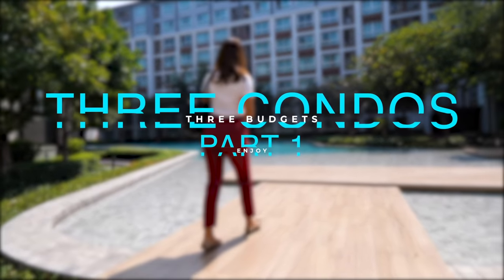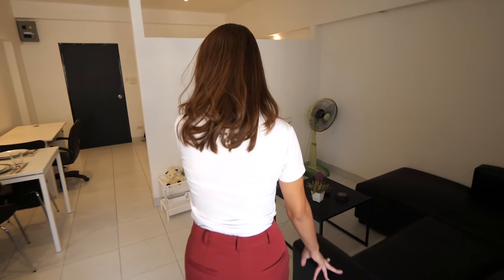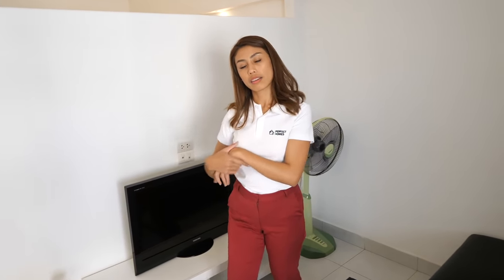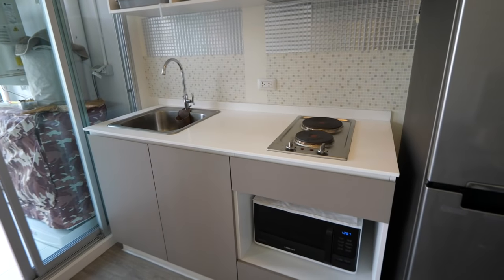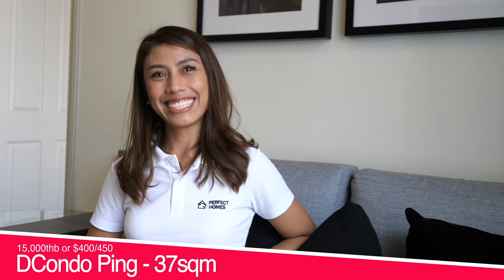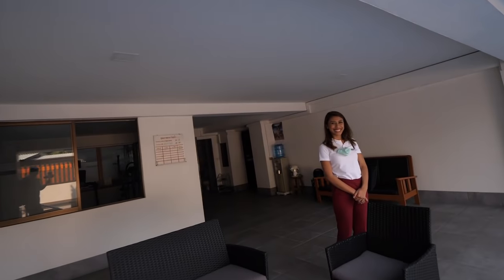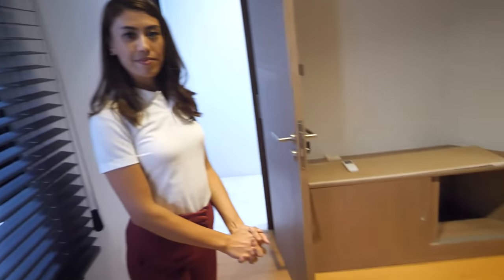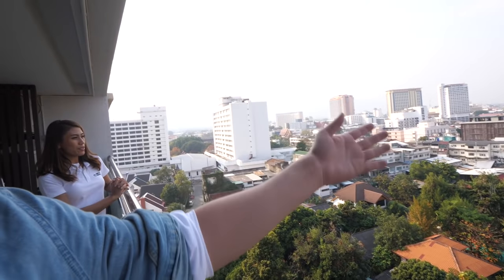Shopping for Thailand's BEST Condo 🏚️ Comparing Three Budgets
✅ -- HOW TO FILM video for YouTube
✅ -- HOW TO EDIT video for YouTube
✅ -- HOW TO UPLOAD & YouTube Masterclass

☝🏻 UNLOCK the next episode RIGHT NOW by becoming a channel member

Looking for information on Condo + Houses for rent in Thailand specifically in Chiang Mai? Today we tour three condos at three different budget ranges.

To find listings just like this and hundreds more please head to Perfect Homes

Do you have any recommendations for places to visit?